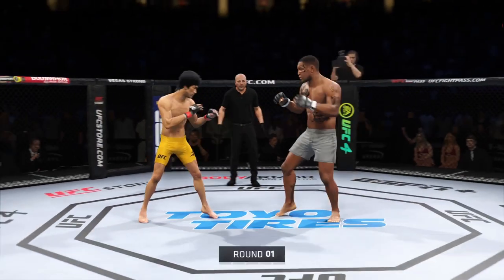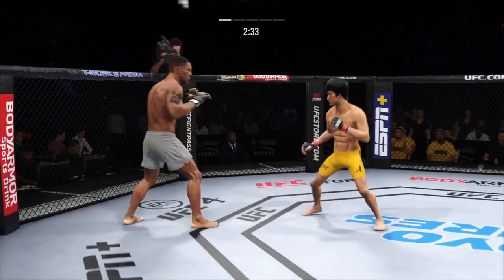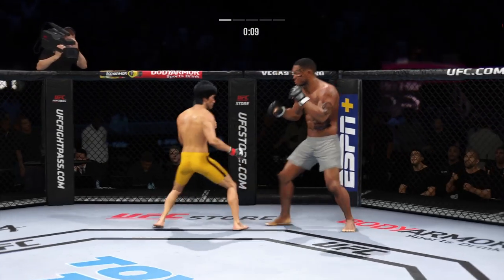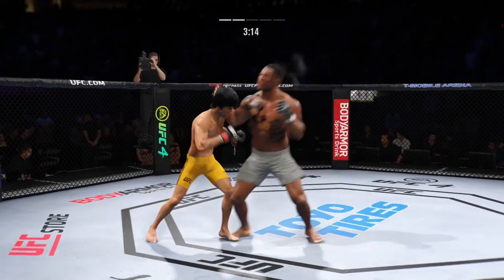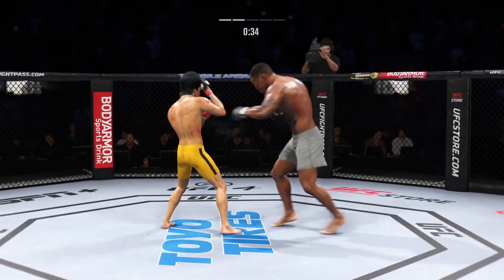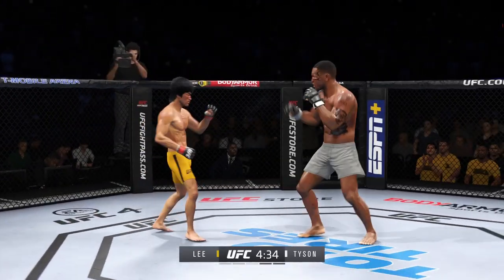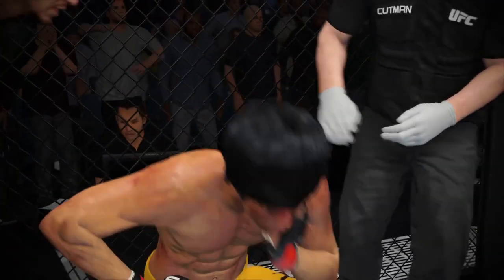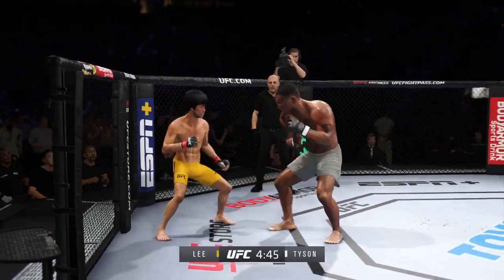UFC4 Bruce Lee vs Mike Tyson EA Sports UFC 4